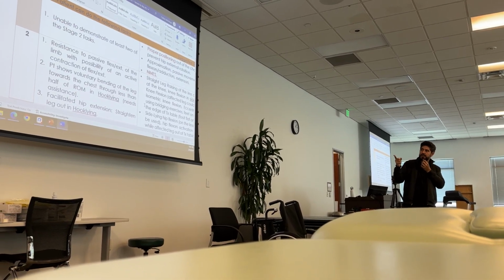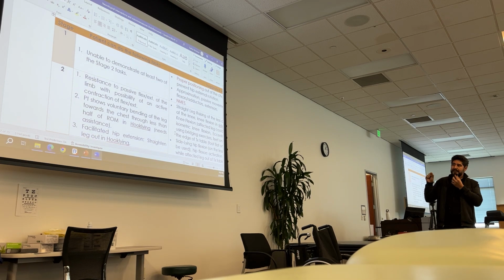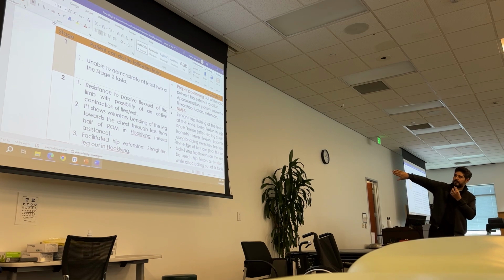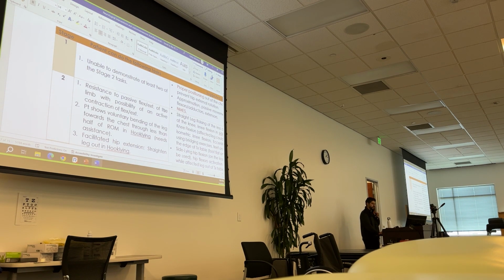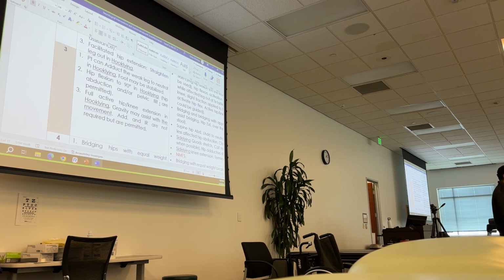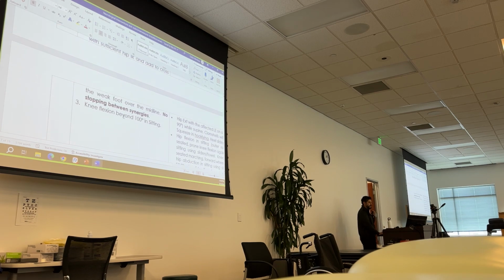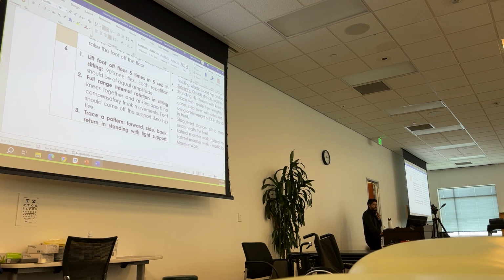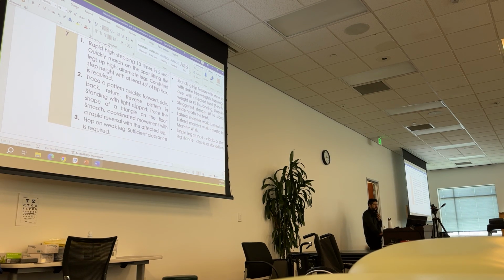Lecture - Brunnstrom Stages of Recovery